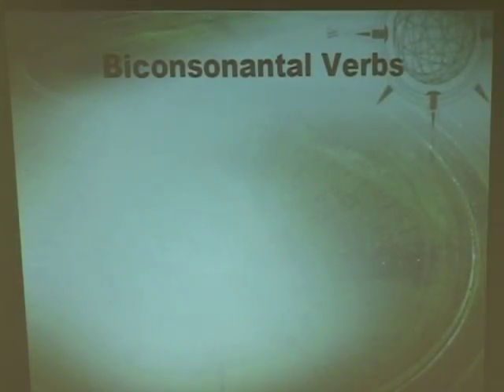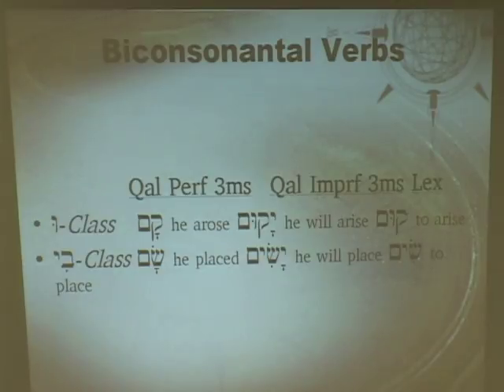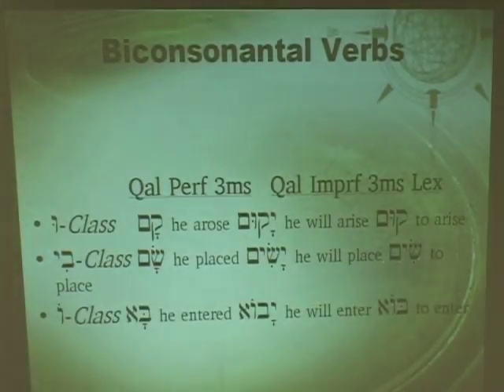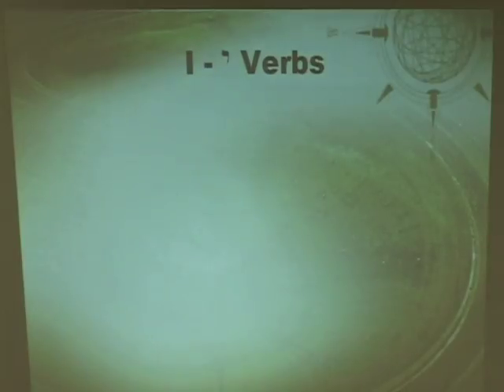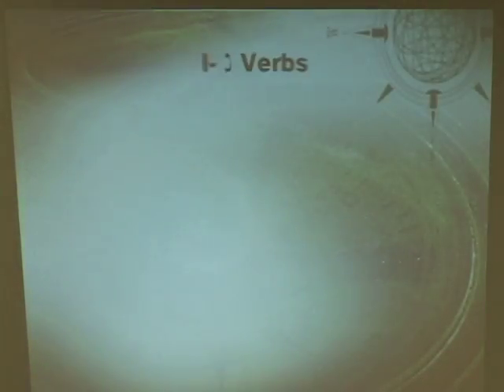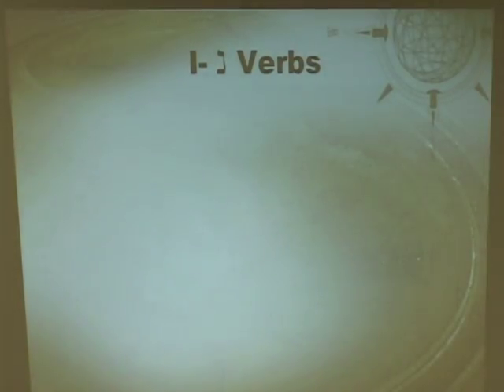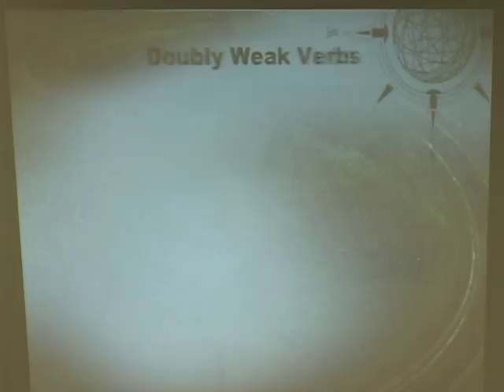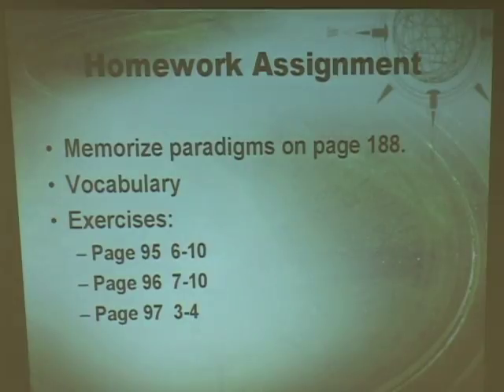Introduction to Biblical Hebrew II. Lecture 7: Part 3 by Prof. Alex Stas